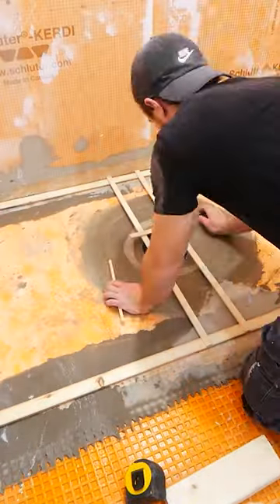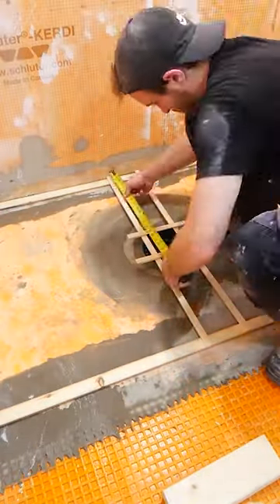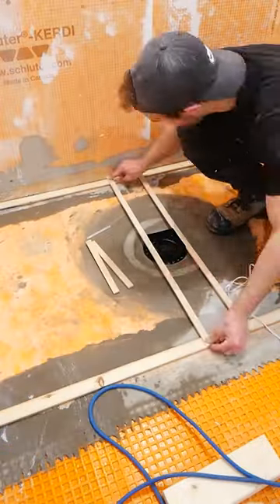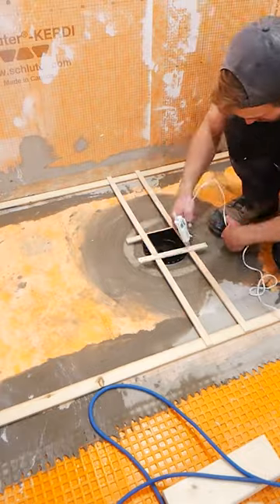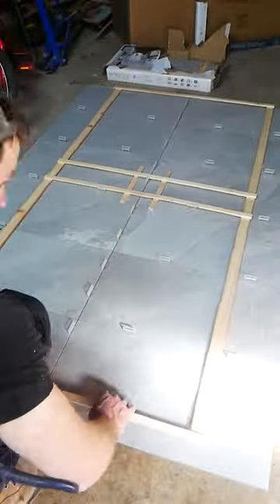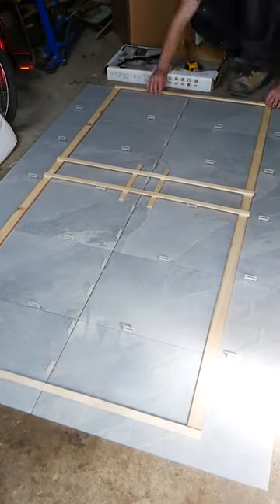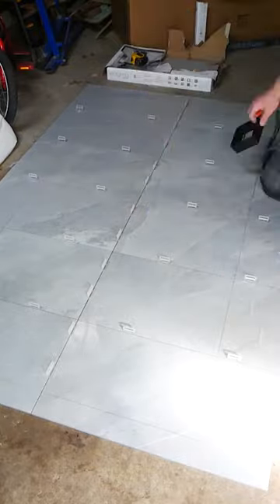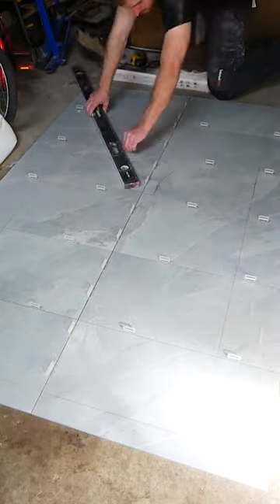How to Install Large Format Tile on a Shower Floor